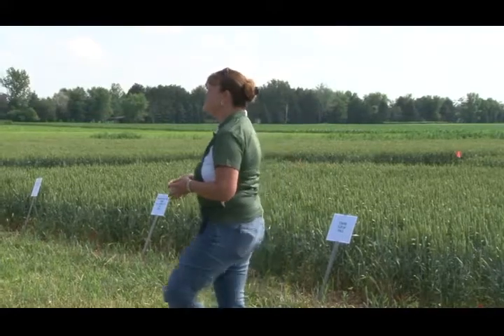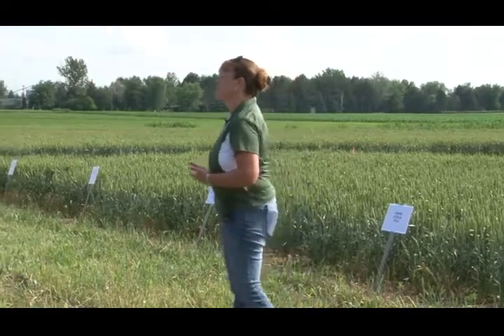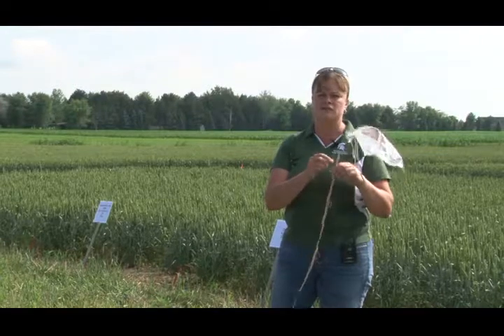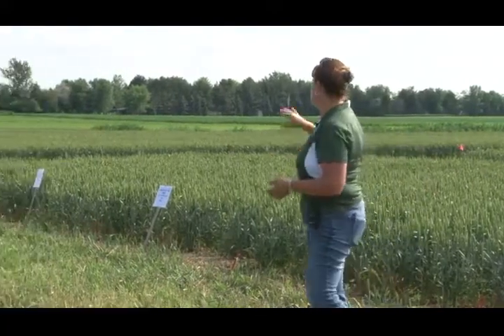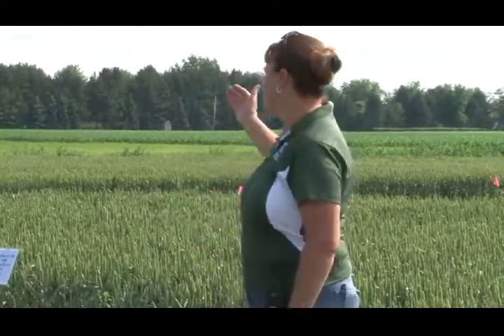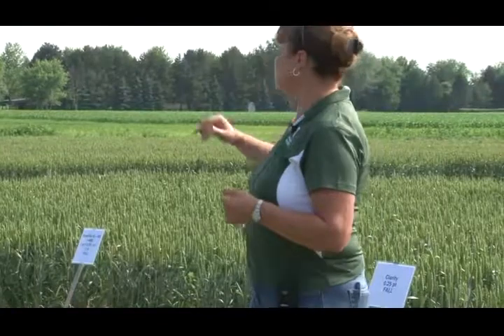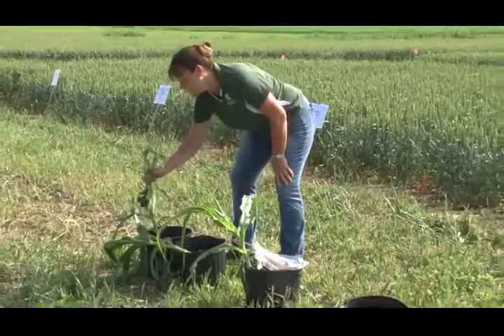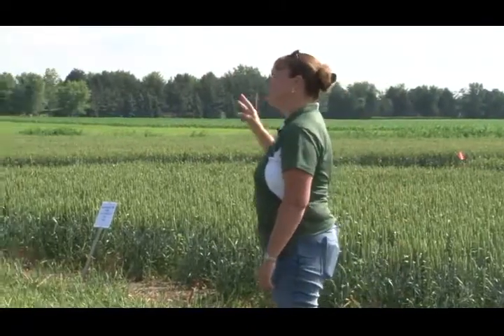Weed Control Research for Wheat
Dr. Christy Sprague, Associate Professor in Michigan State University's Crop and Soil Sciences Department, talks about weed control in wheat; fall-applied MCPA impacts on clover cover crops; and windgrass control.